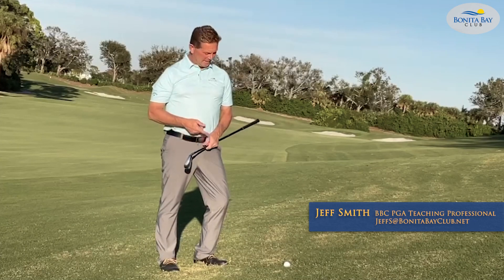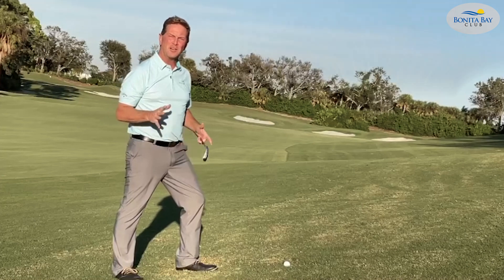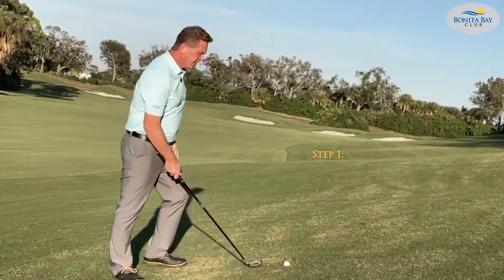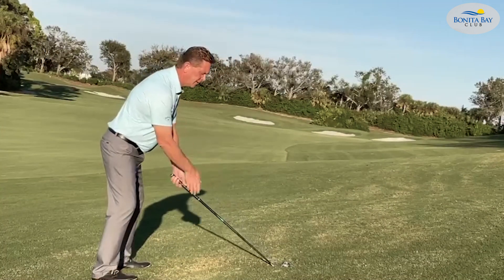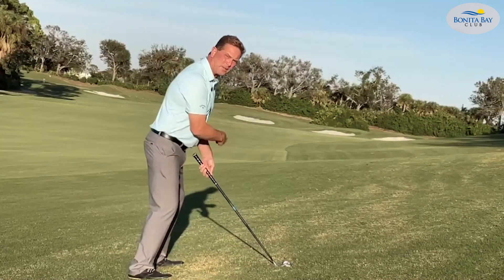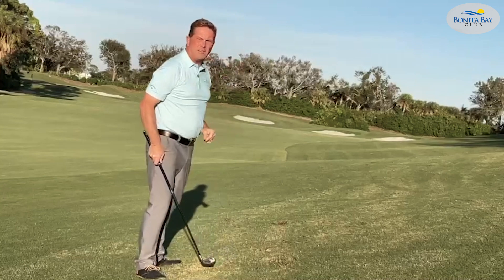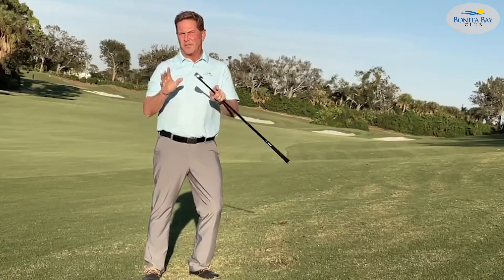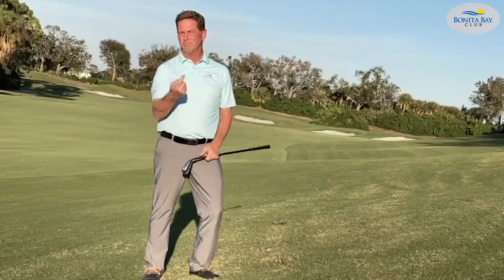Jeff Smith - News from the Instructional Tee - Laws of the Crazy Lie